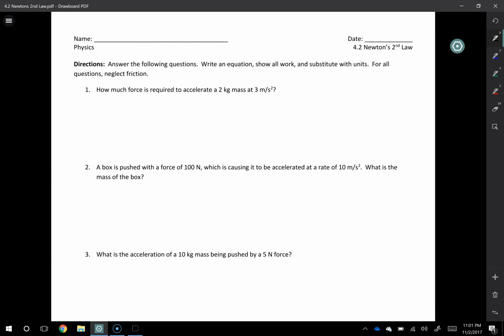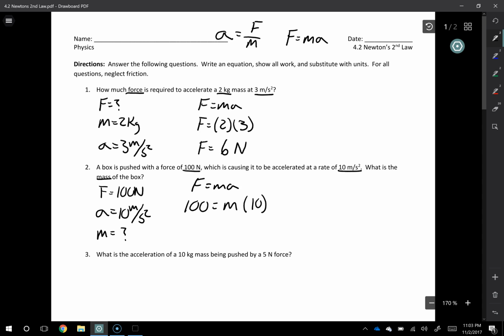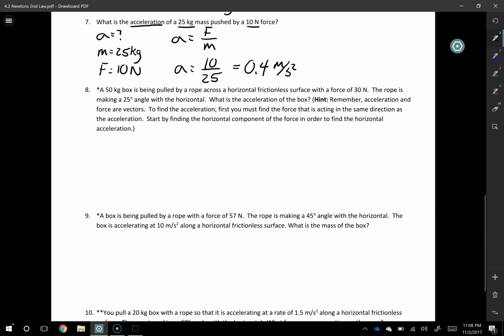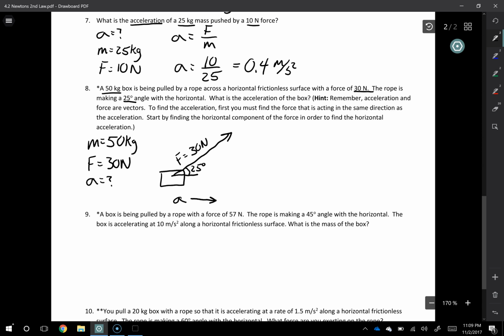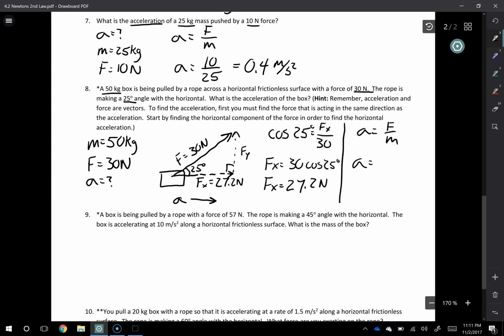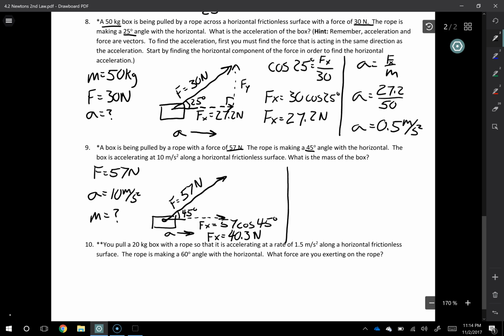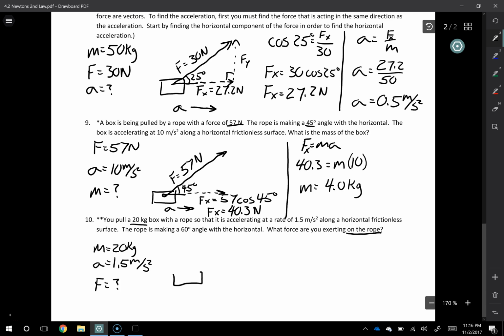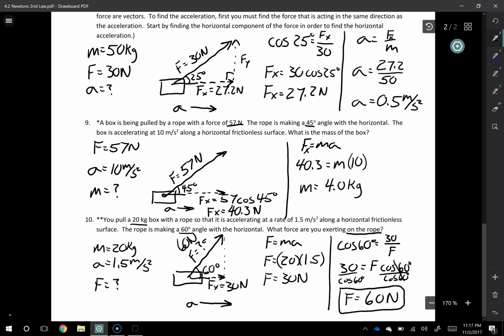4.2 Newton's 2nd Law Practice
Practice utilizing Newton's 2nd Law in some basic situations.  Then, kick things up a notch by tackling problems where you break the force vectors into components in an effort to find the component of the force that is acting in the same direction as the acceleration!